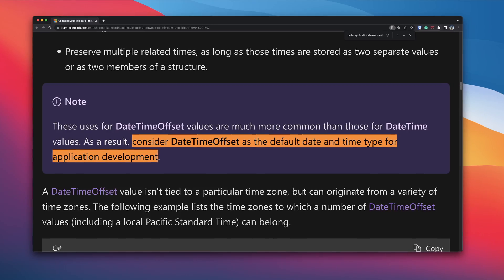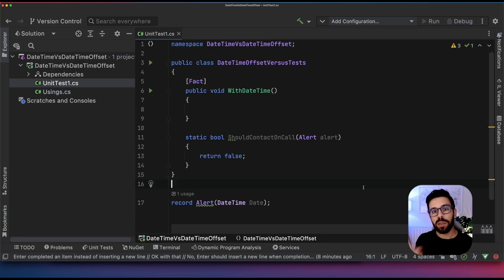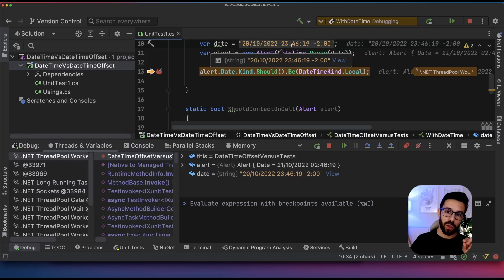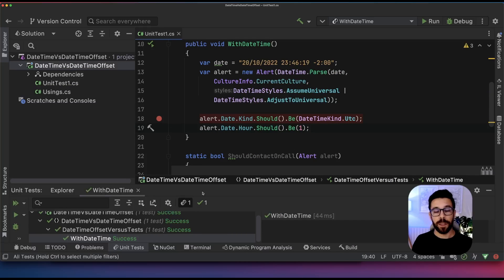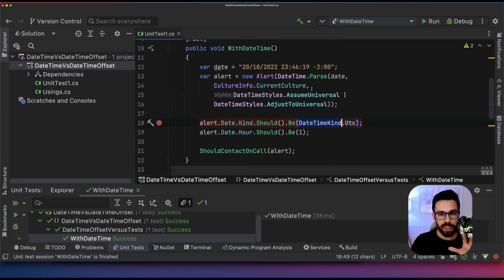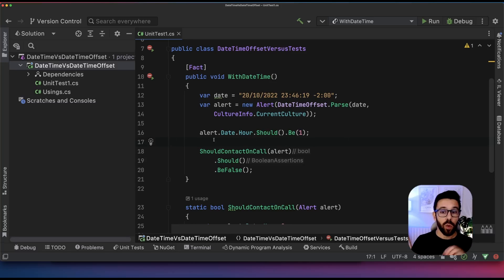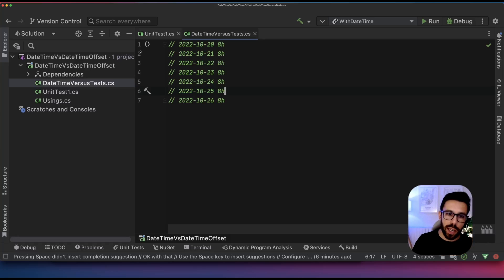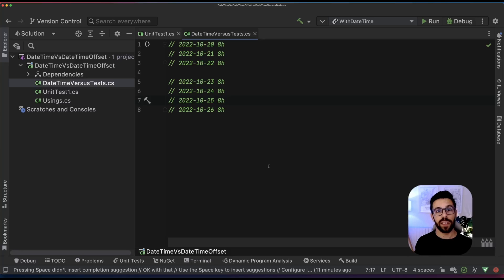DateTimeOffset vs DateTime - Which One To Use? (C# .NET)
In this video, I will show you the difference between DateTime and DateTimeOffset (C# .NET) and what you should consider when using them.